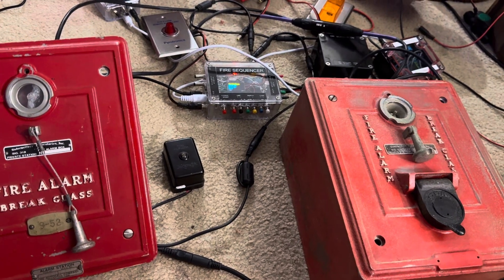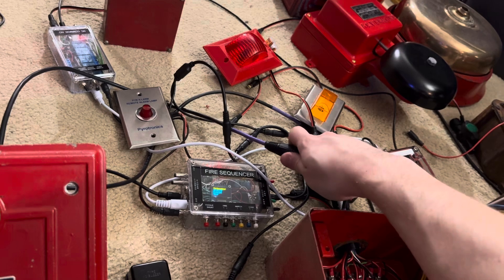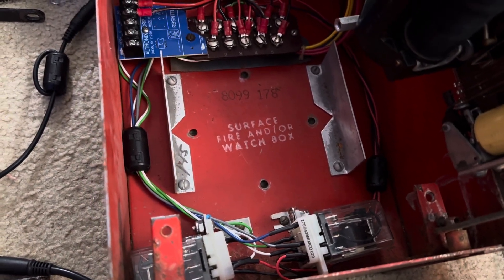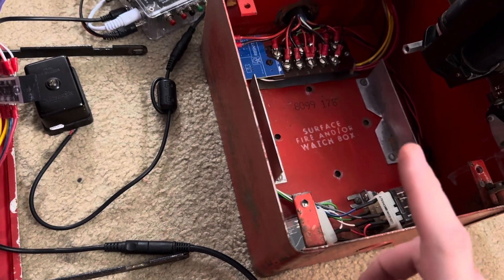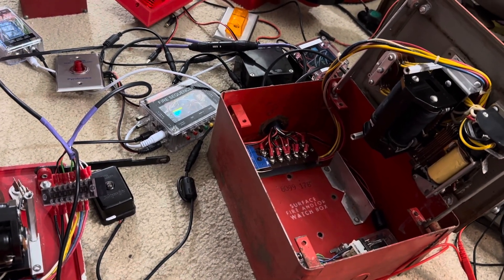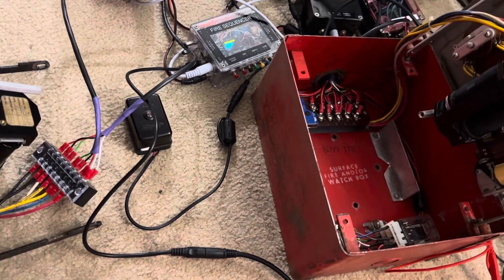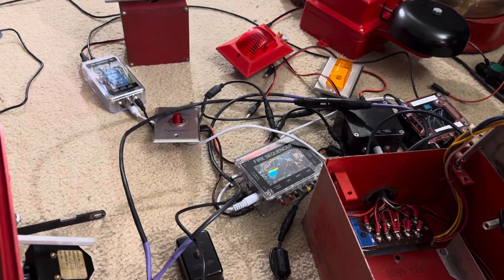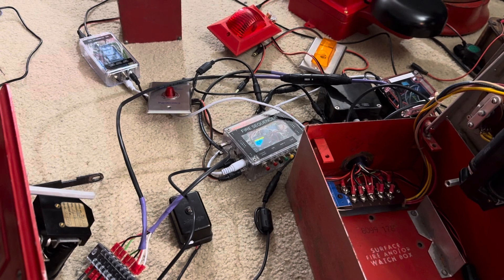Howe Transmitter Supervisory & Oscillator Circuit In-Depth!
00:00  -  Silence! Auto-Oscillator Start/Stop!
00:40  -  Class-A Loop, 3 wires.
01:15  -  Supervisory! And with 4-Pin XLR!
02:13  -  Running them both
03:20  -  Auto-shutoff! Printers in the 1930s?!?
05:00  - The Supervisory Circuit
06:35  -  Resetting. More information & yet so little.
07:40  -  Bell circuit & more fixes
09:25  -  Fire sequencer: shunt for supervisory, code for oscillator
10:40  -  Wrapping up!